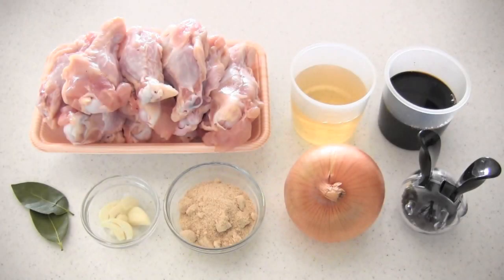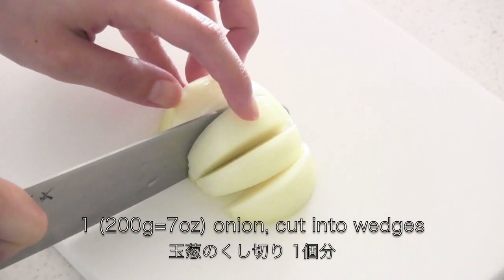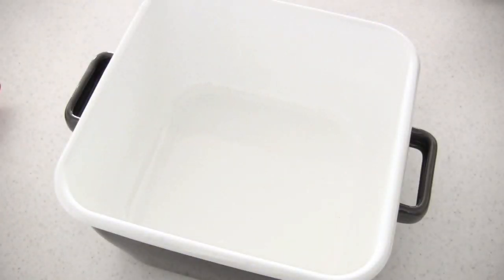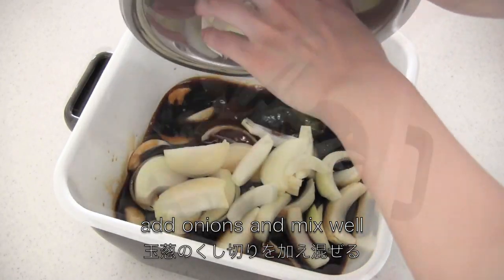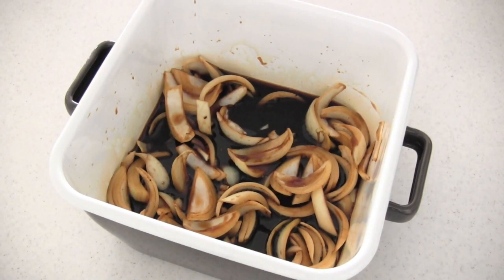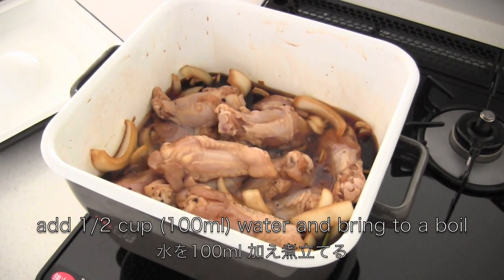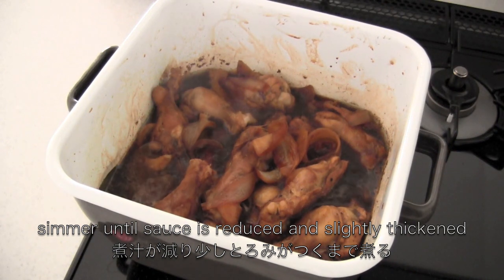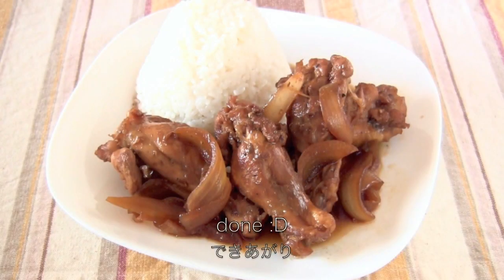Chicken Adobo (Traditional Filipino Recipe) チキンアドボ (フィリピンの家庭料理)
Chicken Adobo is the national dish of the Philipines.
Sweet and sour taste goes great with rice!!!
For sure, many Japanese love this taste and so does my darling :D

Chicken Adobo (Traditional Filipino Recipe)

Difficulty: Easy
Time: 2hrs
Number of servings: 12 pieces

Ingredients:
12 chicken drumsticks with bone
A
* 1 clove garlic, sliced
* 2 bay leaves
* 1/2 cup (100ml) soy sauce
* 1/2 cup (100ml) rice vinegar
* 2 tbsp. sugar
* 1 (200g=7oz) onion, cut into wedges
* cracked black pepper
steamed rice

Directions:
1. Remove excess fat from the chicken pieces if desired. Prick the chicken with a fork to let the seasonings penetrate.
2. Combine A in a large pot. Cover and marinate the chicken for 1 hour. *you can use a Ziploc bag and keep in the fridge for more than 1 hour
3. Add 1/2 cup (100ml) water and bring to a boil. Then turn the heat down to low and cover with otoshi buta (drop-lid - you can use aluminum foil) and cook for 30 minutes. *if you can, stir occasionally
4. Uncover and simmer until sauce is reduced and slightly thickened.
5. Serve the chicken with (or over) steamed rice and drizzle with the sauce. *noodles, pasta, bread, or mashed potatoes goes well, too!